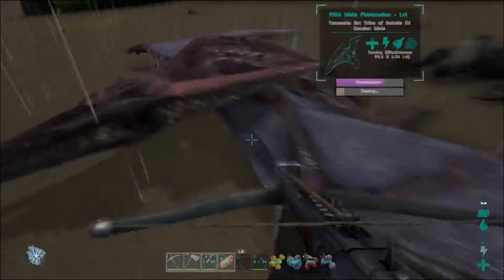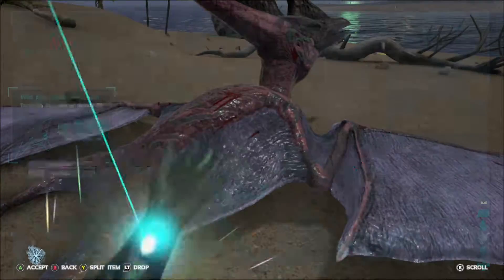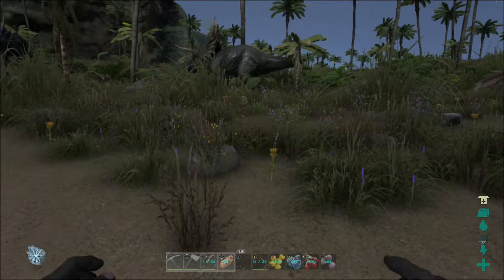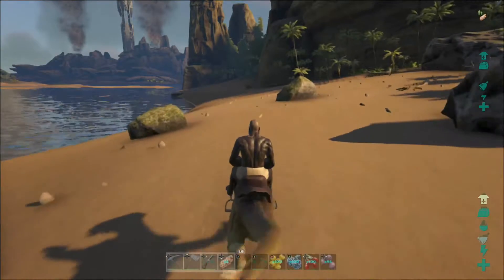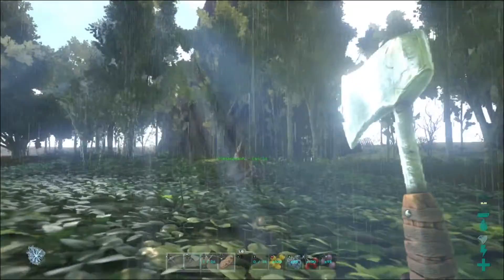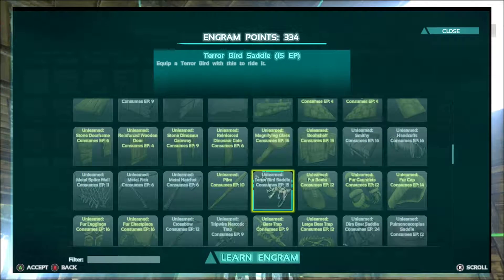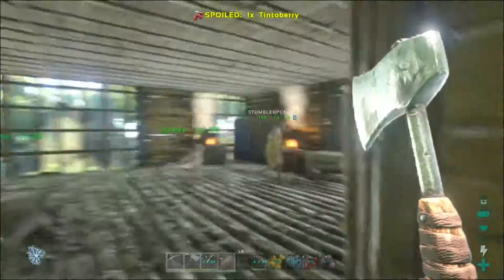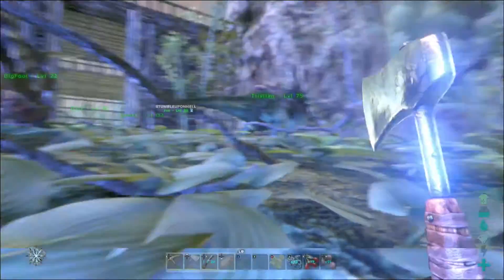WE CAN FLY - Ark Survival Evolved - The Center Ep 7 - XBOX ONE